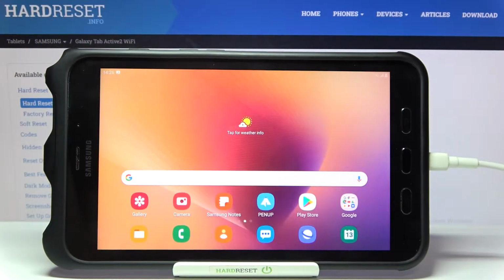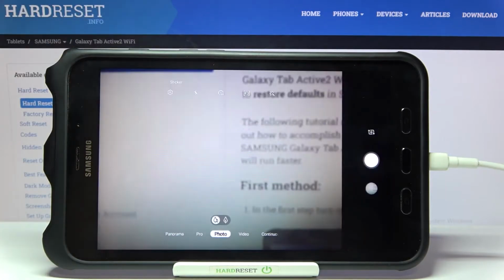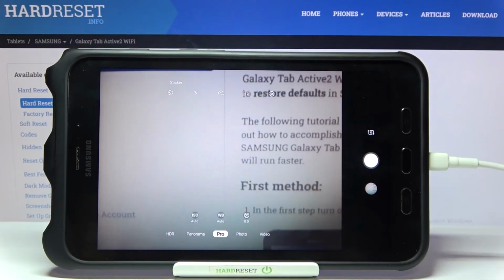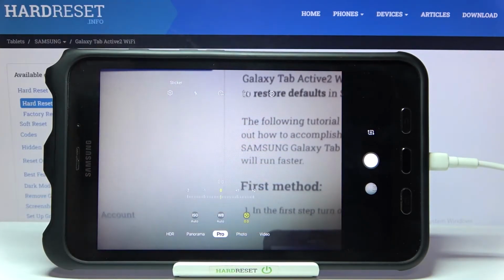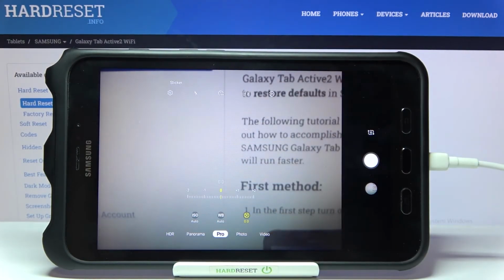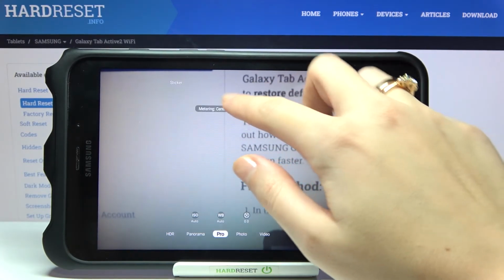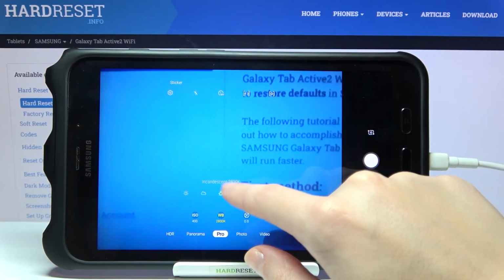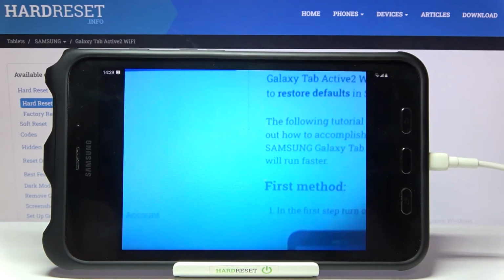How to Use Camera Pro Mode on SAMSUNG Galaxy Tab Active2 - Advanced Camera Options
Find out more info about SAMSUNG Galaxy Tab Active2:
Stay with us if you want to find out how to enter camera pro mode in SAMSUNG Galaxy Tab Active2. Our specialist will show you how to switch to this advanced mode called Pro Mode, and then how to use all the advanced options to start taking perfect photos that will not require any additional photo editing applications. Follow the instructions and learn to change White Balance, adjust the ISO and much more.

How to find the best options in Camera in SAMSUNG Galaxy Tab Active2? How to find all advanced camera's features in SAMSUNG Galaxy Tab Active2? How to open Camera settings in SAMSUNG Galaxy Tab Active2? How to use Camera Pro Mode on SAMSUNG Galaxy Tab Active2? How to switch to Camera Pro mode in SAMSUNG Galaxy Tab Active2?